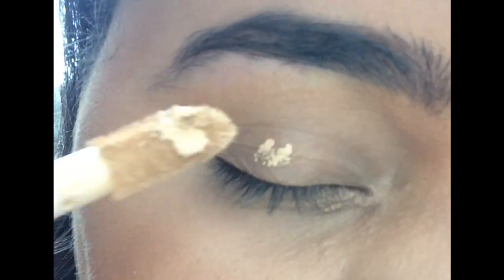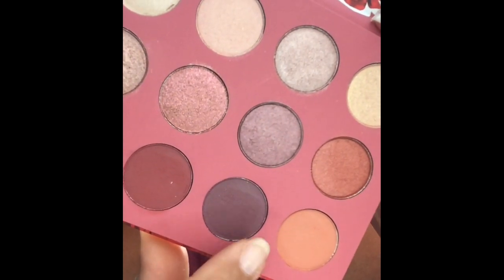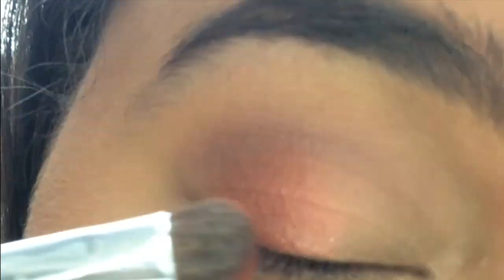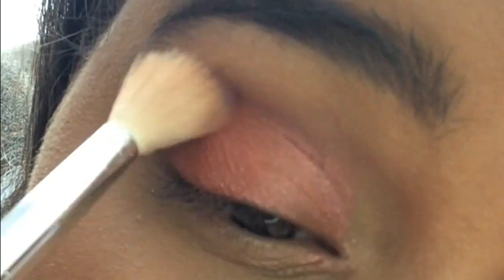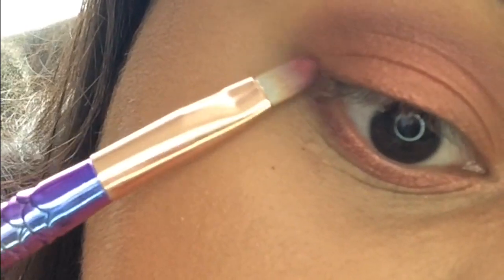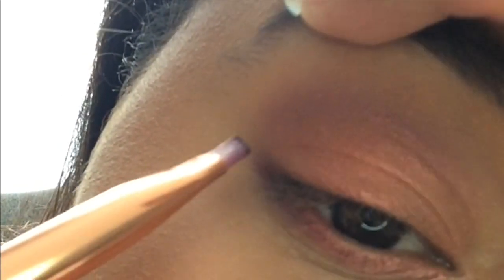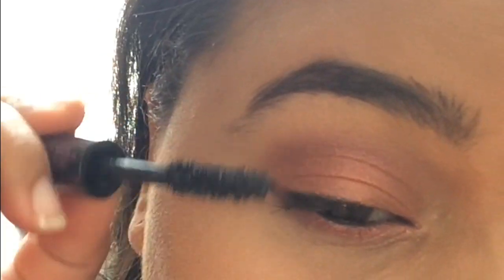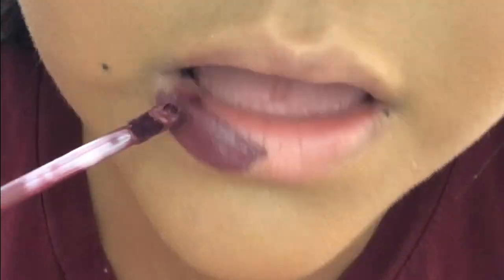FEM ROSA| Karrueche X ColourPop | Look 2 Makeup tutorial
Here is  look 2 I have created from using the  FEM ROSA - Karrueche X ColourPop collection!